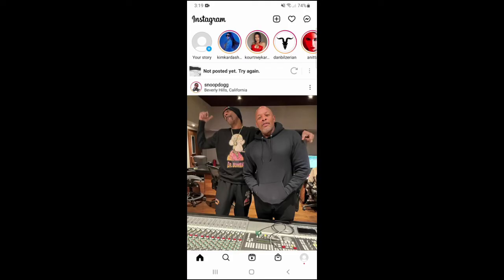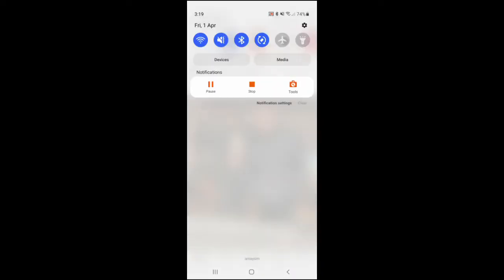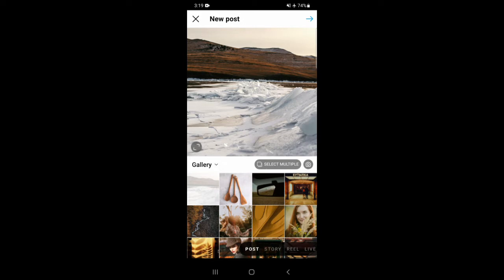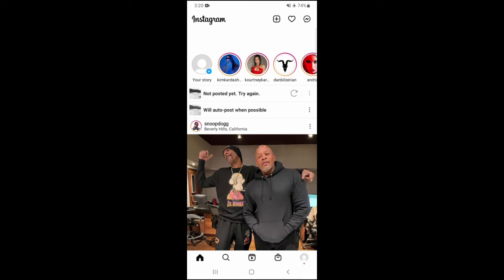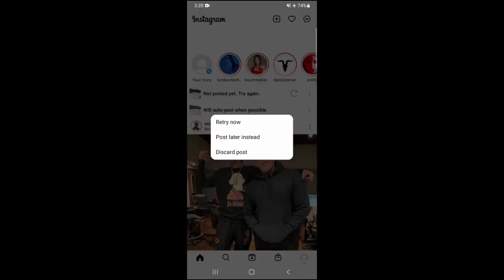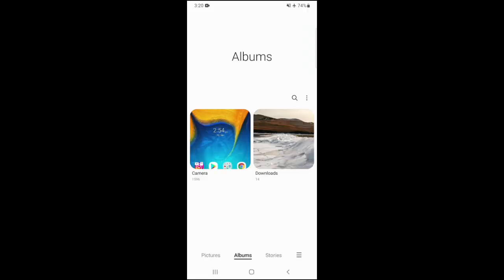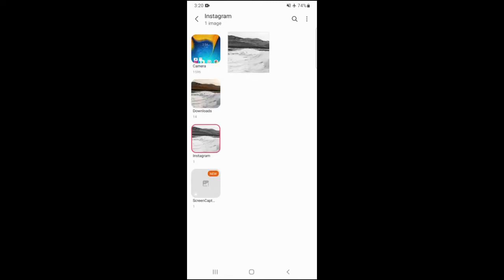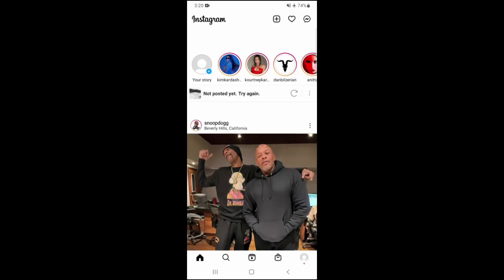How To Use Instagram as a Photo Editor Without Posting a Photo | Step-by-step video (2022)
Learn how to use Instagram as a photo editor.